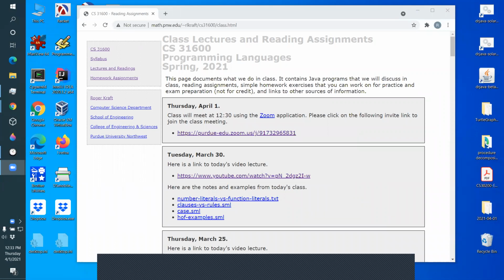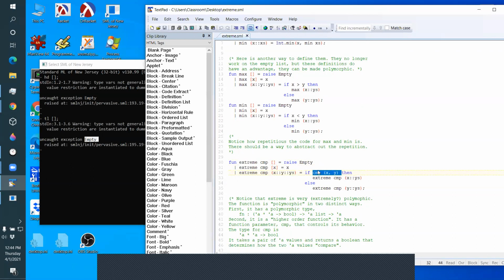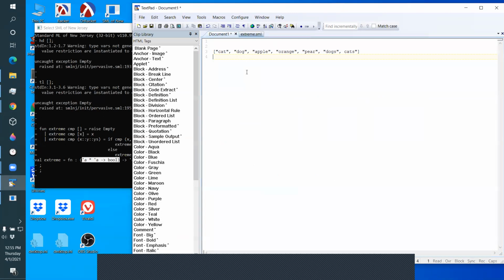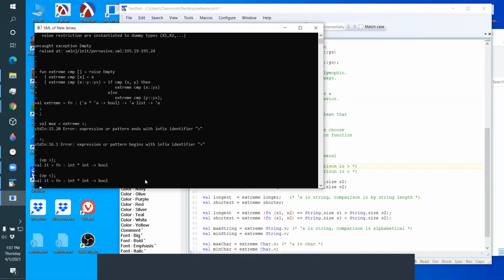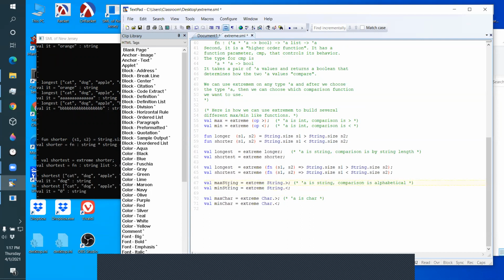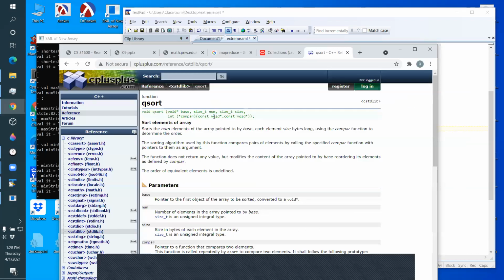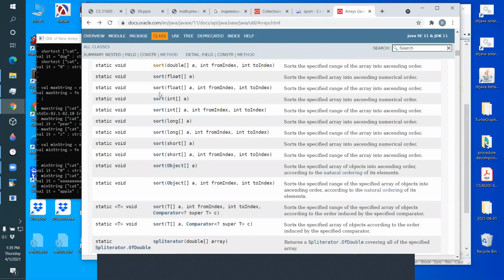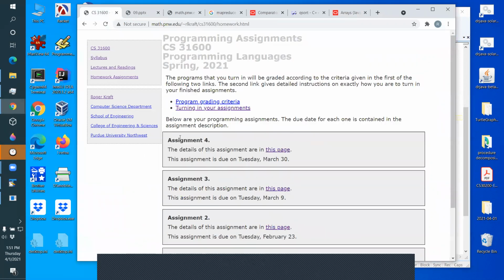2021 04 01 CS 31600 Zoom Class